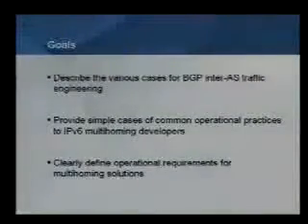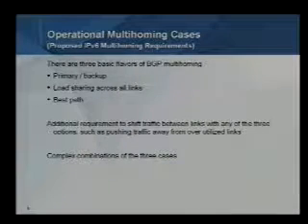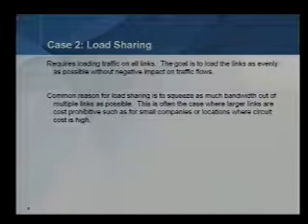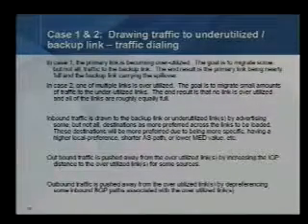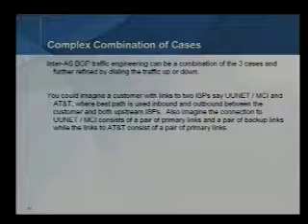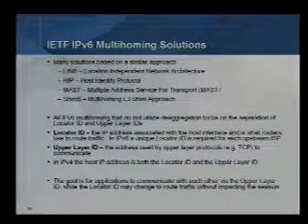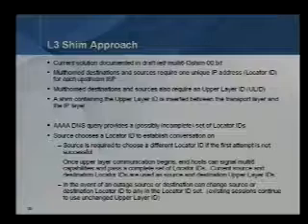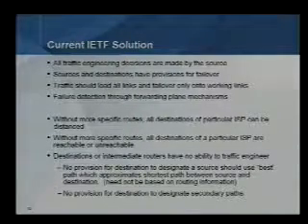Inter-AS Traffic Engineering Case Studies as Requirements for IPv6 Multihoming Solutions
Speakers: Jason Schiller, UUNET

Much work is being done to provide an IPv6 multihoming solution that doesn't depend on deaggergation. While the draft solutions take into consideration failover and load sharing, they fail to support some of the commonly used inter-AS traffic engineering functions. The presentation is an attempt to provide the three basic inter-AS traffic engineering approaches as a clear example of IPv6 multihoming requirements.